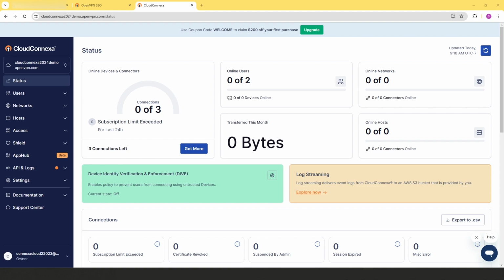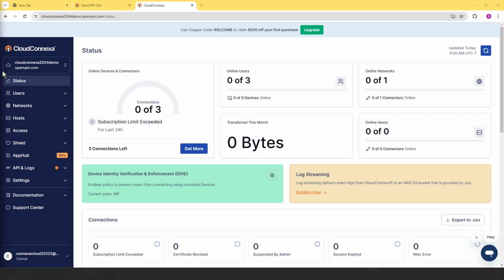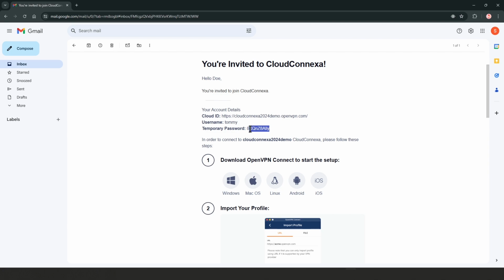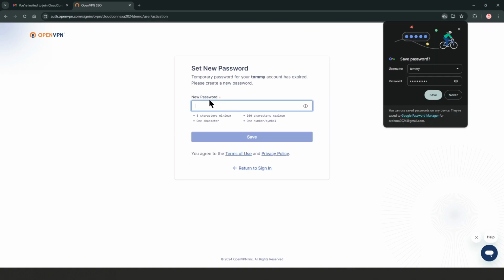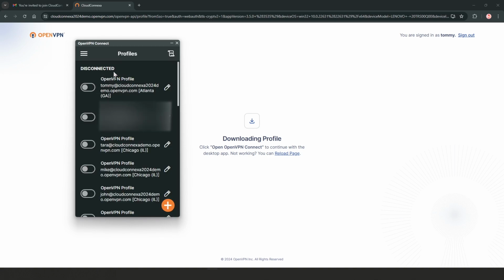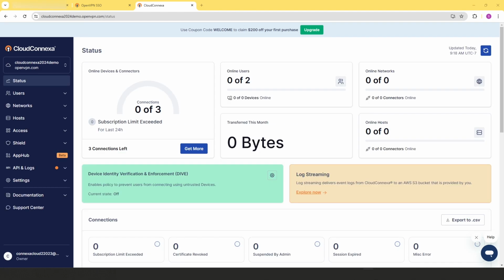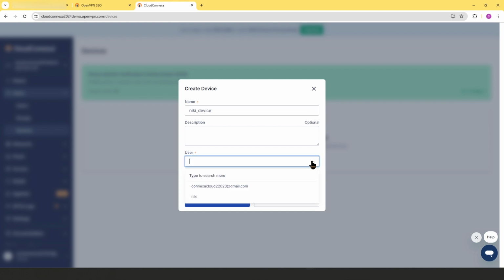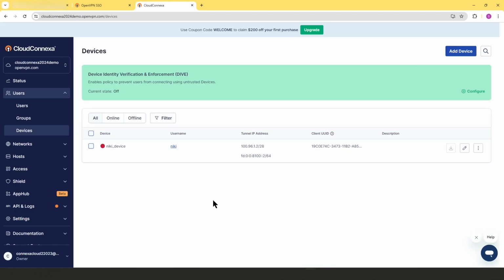How to Add a Device for a User in CloudConnexa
A Device is a computing entity (such as a desktop, smartphone, or IoT device) with an installed OpenVPN client that accesses the WPC.

A Device consumes services by connecting to the WPC, and CloudConnexa can also facilitate communication between connected devices.

Devices are associated with the identity of their User. You can control the number of devices a User can use by setting a default allowance. When a User authenticates and imports the connection profile, a Device entry is automatically created in CloudConnexa. By default, the connection profile is distributed automatically.

It is important to keep the OpenVPN Connect App installed on devices and updated to the latest version. During connection, the OpenVPN Connect App provides information about the device, such as the UUID, operating system, and more. This information is displayed in the Administration Portal and used for policy enforcement.